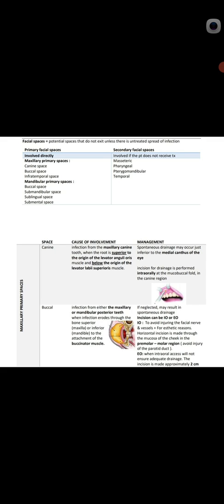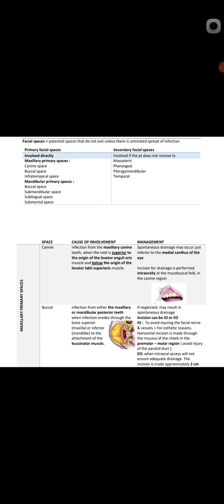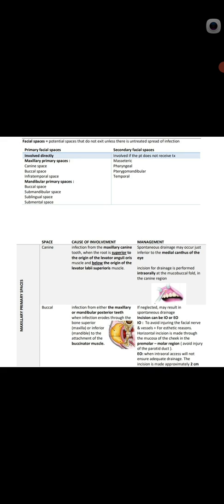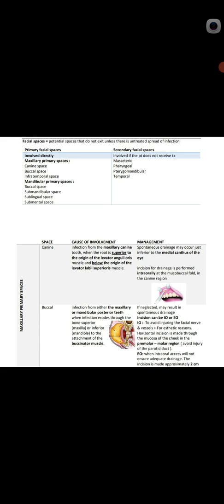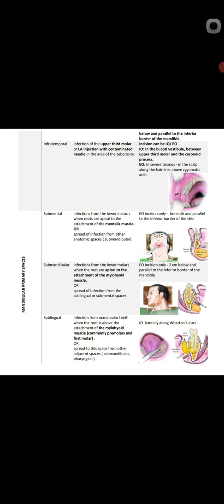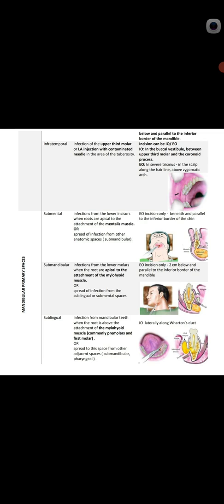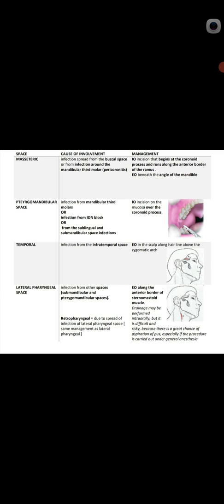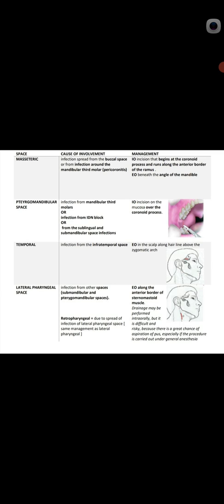Rapid revesion course of oral and maxillofacial surgery /Facial space infections /space infection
This is the 7th video of rapid revesion course of oral and maxillofacial surgery